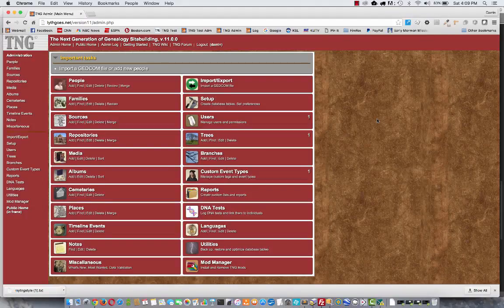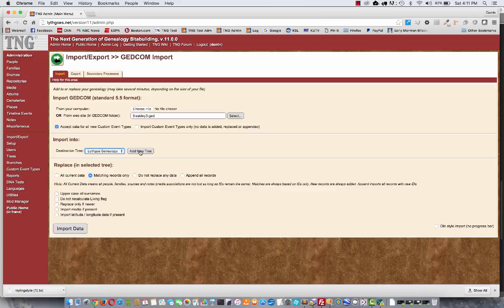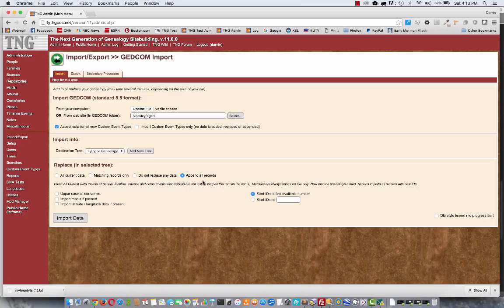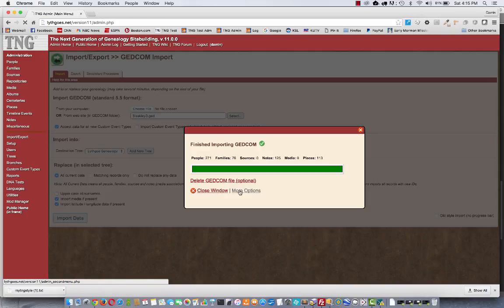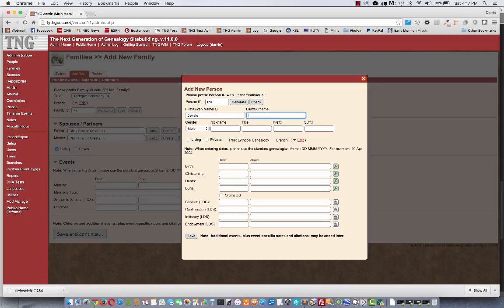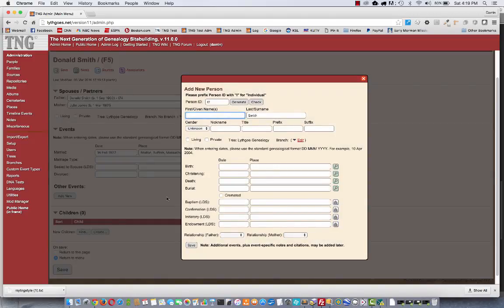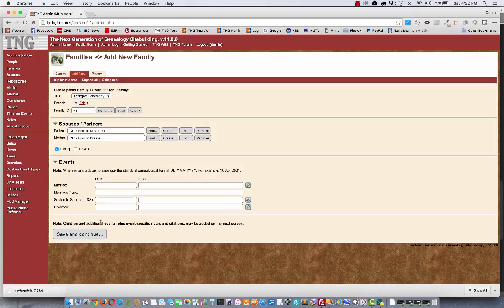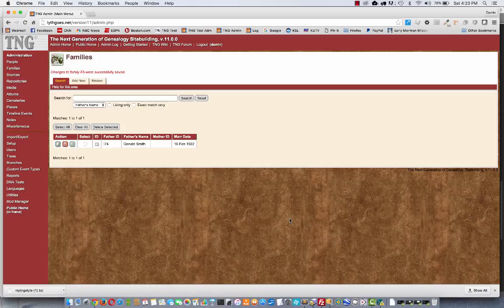TNG: How to Add Data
Tutorial on how to add data to TNG, either by GEDCOM import or manual data entry